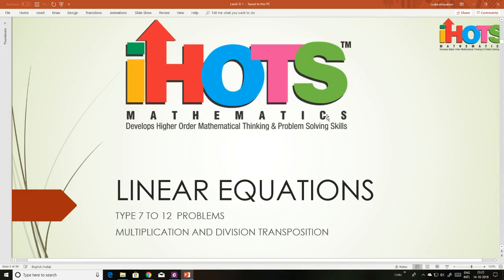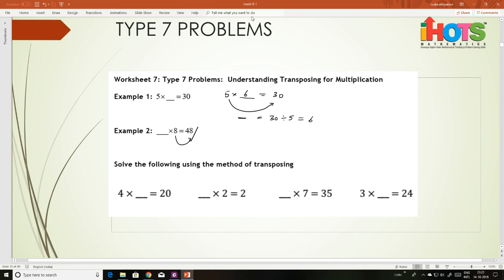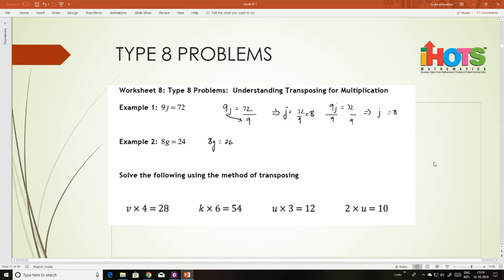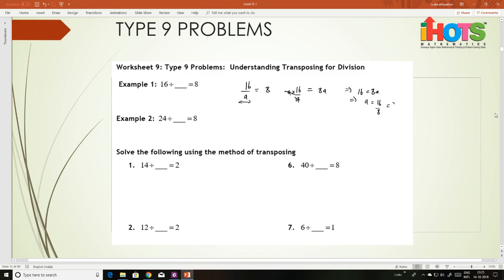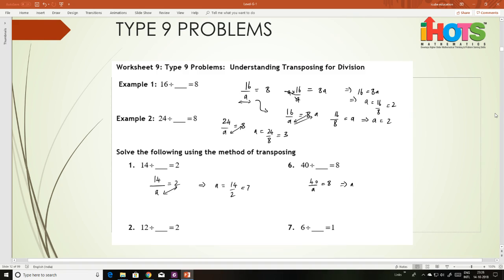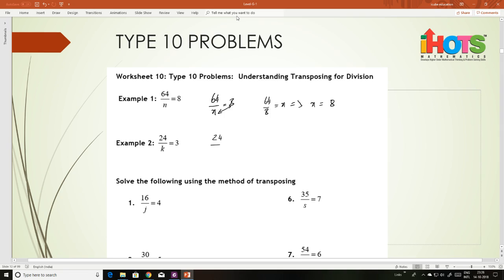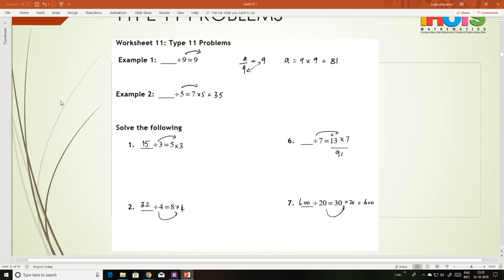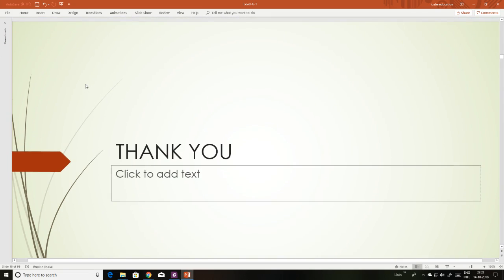ihots - Linear Equations Type 7 to 12 problems